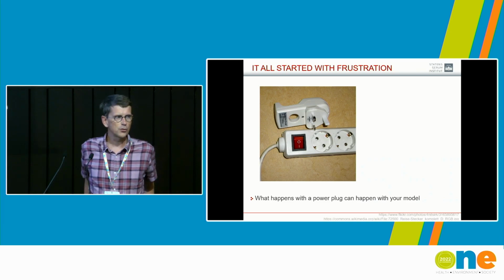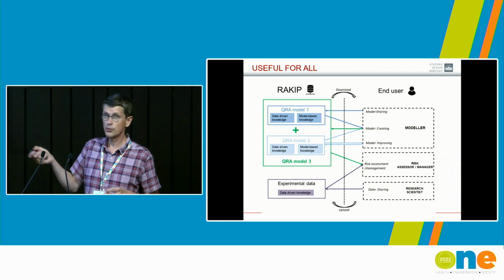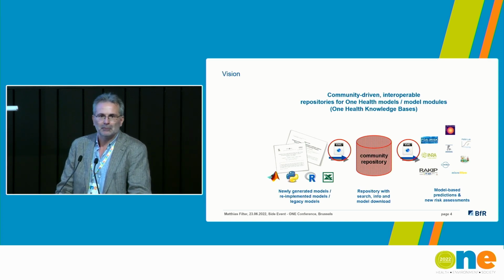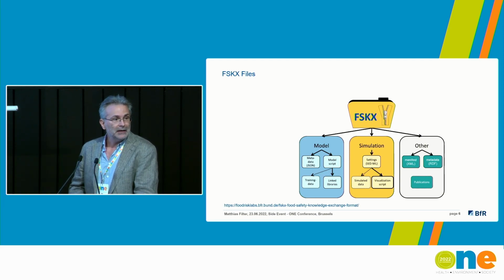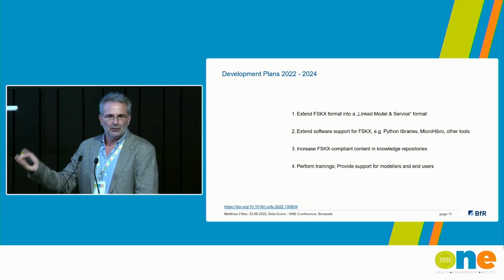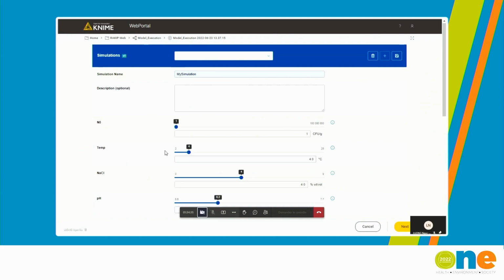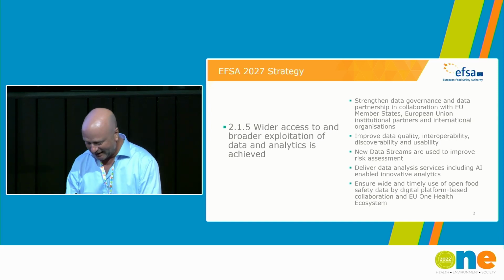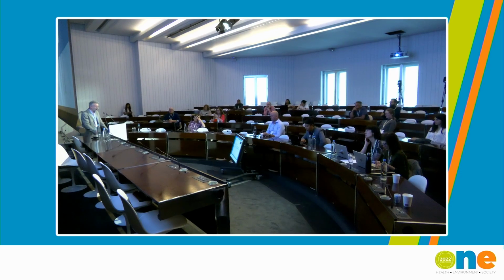Towards interoperable One Health model repositories